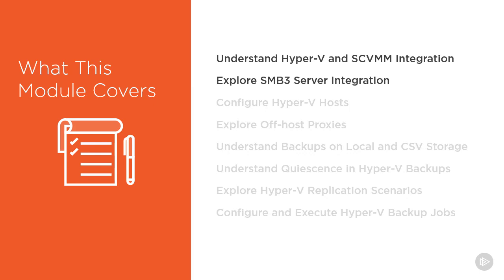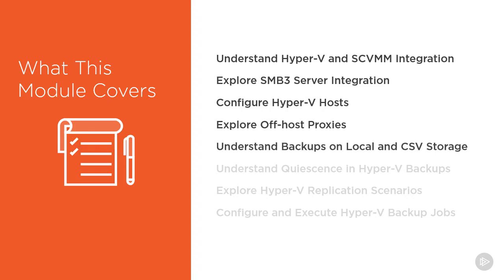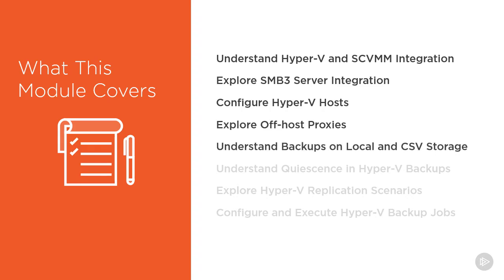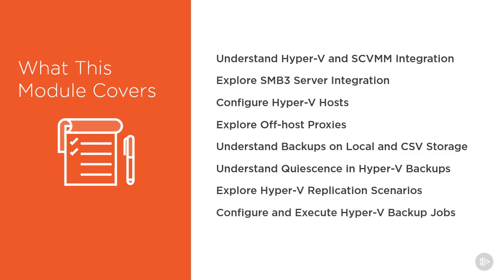07 42 Introduction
07 - Configure and Execute Jobs for Hyper-V